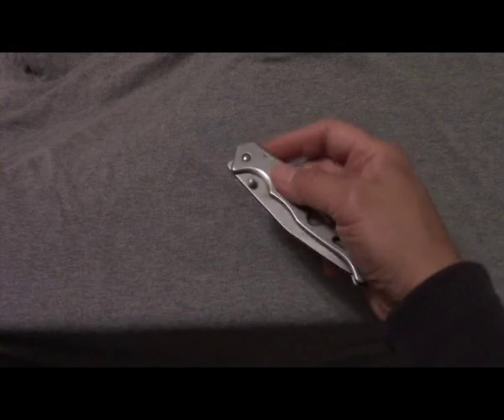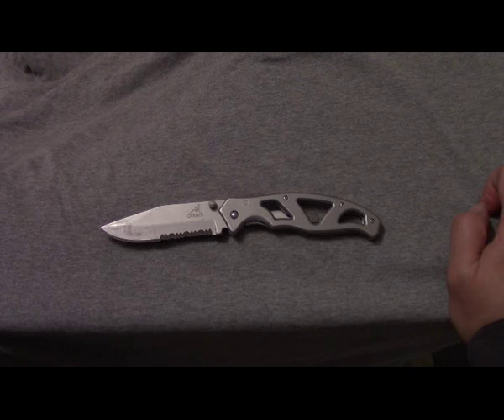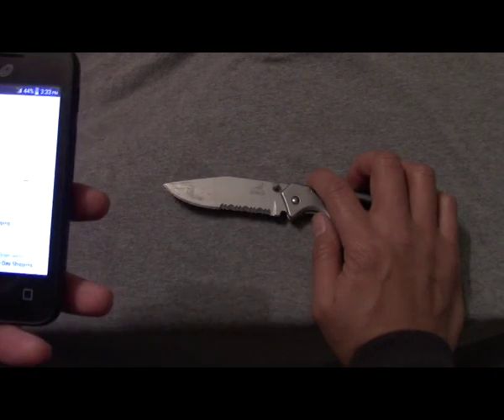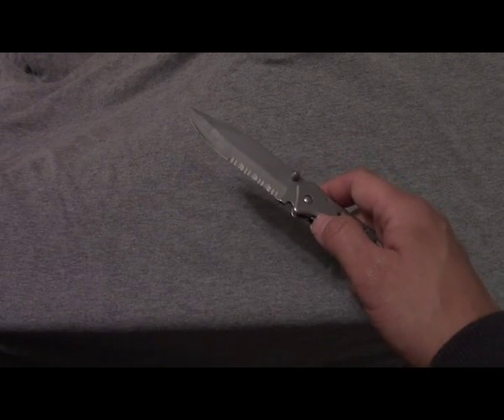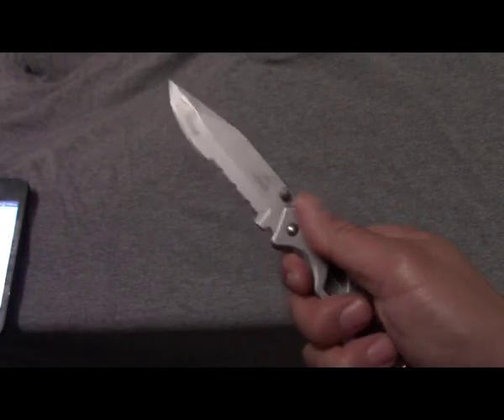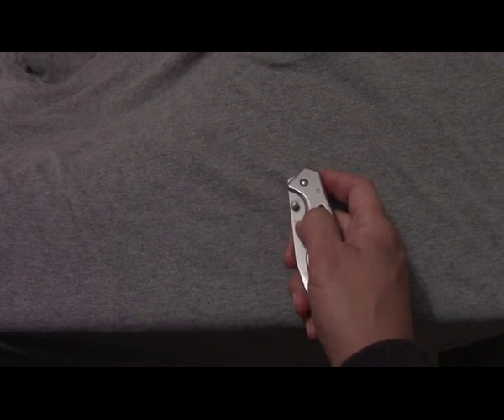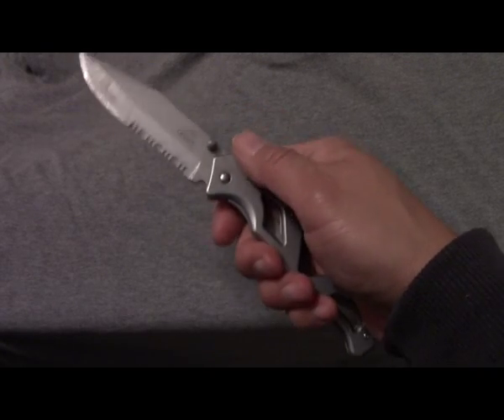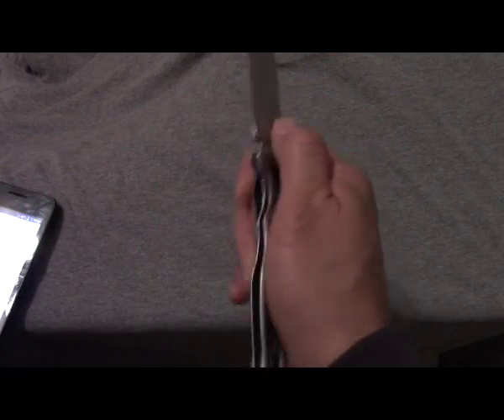Gerber Paraframe 1 Knife review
Had this blade at least 6 years, still like it.